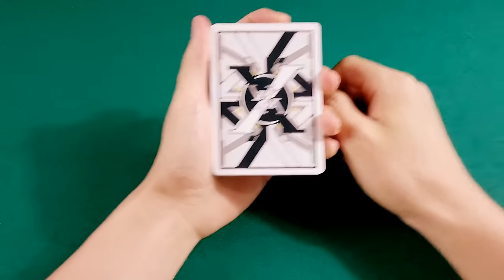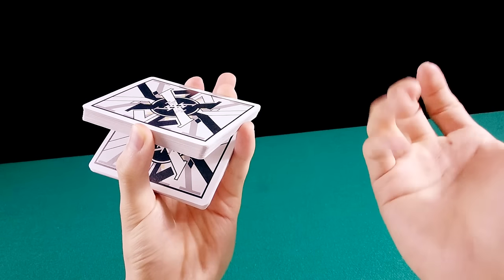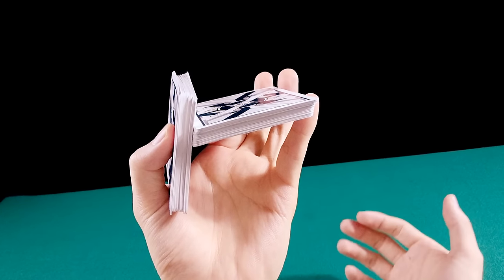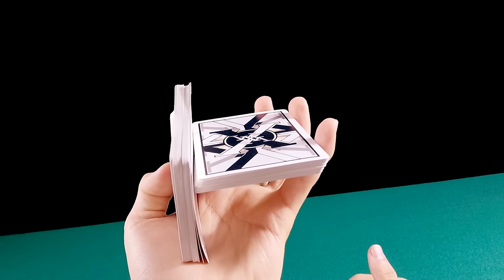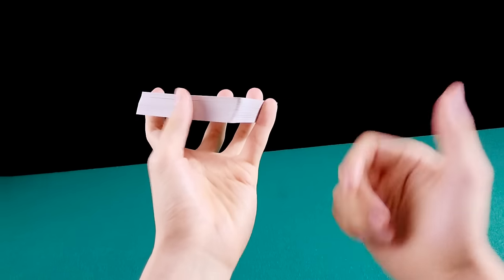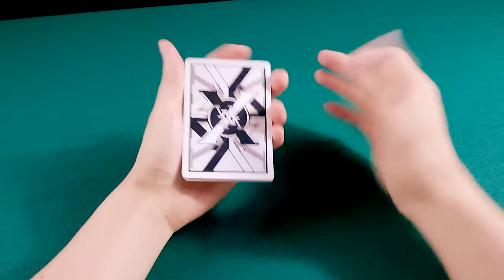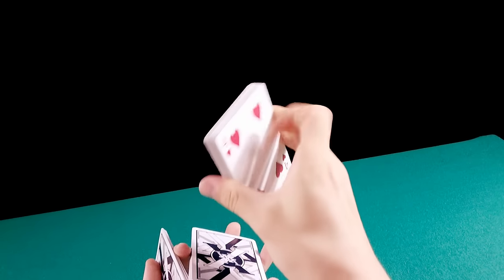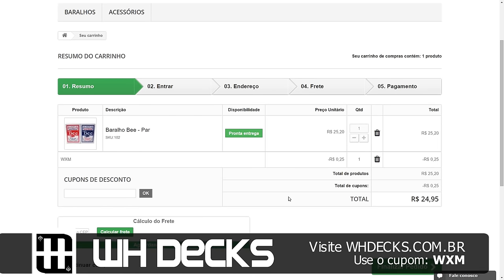Corte de uma Mão - Revolution Cut (Tutorial)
Revolution Cut é o corte de uma mão muito usado em combos de floreios e cortes complexos. A técnica não é difícil mas requer um pouco de treino para ganhar velocidade no movimento.

♠️ Compre na WH DECKS! Use o cupom "WXM" para patrocinar o projeto!

© Créditos:

Editado e filmado por Memmo - WorldXM.net

🎥 Equipamentos:

Filmado com:
Sony Handcam HDR - CX360
PivotHead - Kudu Black

Gravação de Áudio:
Sony Ecm-cs3 (Microfone de Lapela conectado no Sony Xperia Z3 Compact usando cabo adaptador TRS para TRRS)

🖥 PC:
Sistema Operacional: Windows 10
Intel® Core™ i7-4820K CPU @ 3.70GHz × 8
RAM: 32GB
Placa de Vídeo: Quadro K5000
Gabinete: NZXT Phantom 820 - White
Monitor: Wacom Cintiq 13HD
Teclado: Phanton Mechanical Keyboard (PT_BR)
Mouse: Razer DeathAdder
Mouse Pad: Razer Kabuto